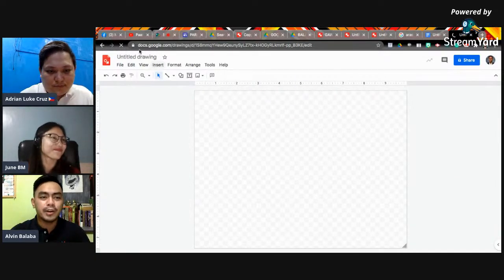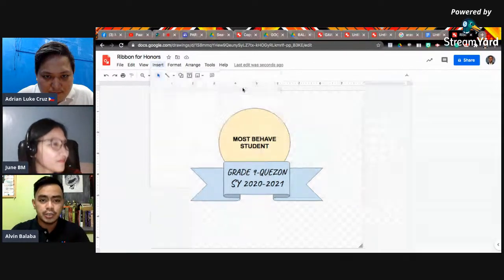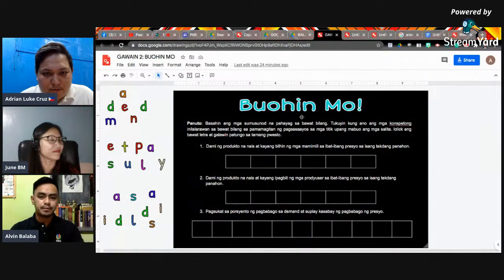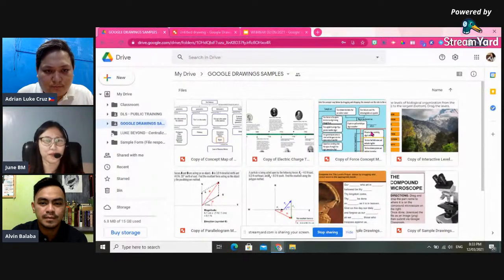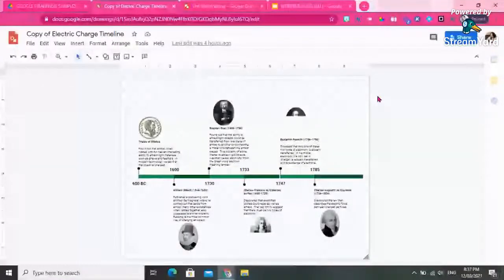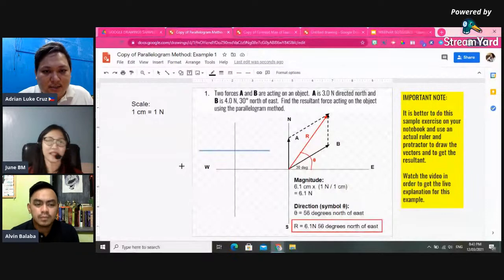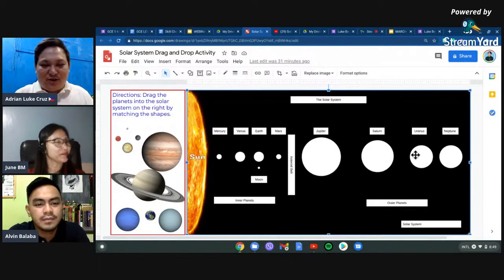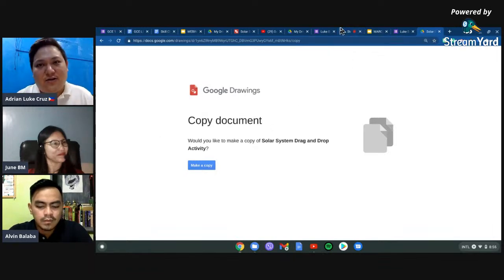Paano Gamitin ang Google Drawings? | EP2